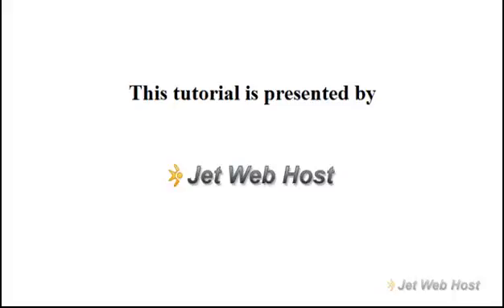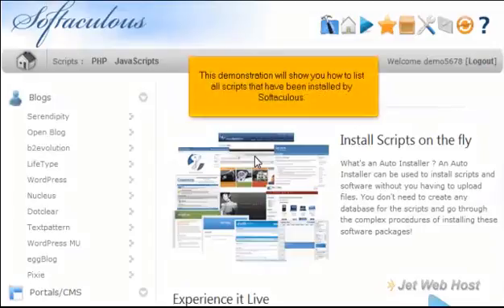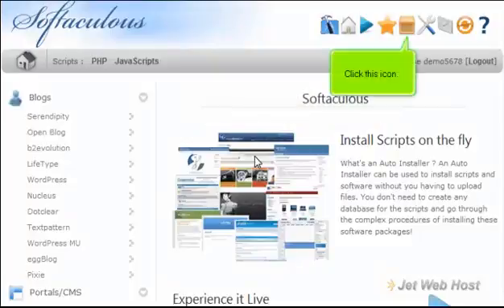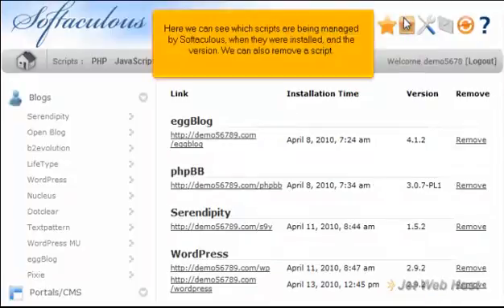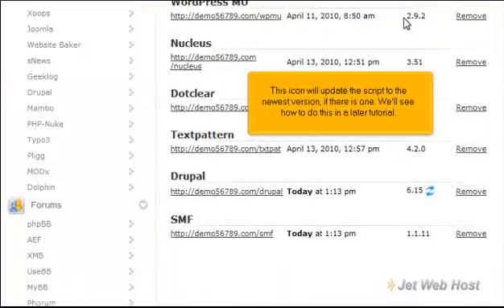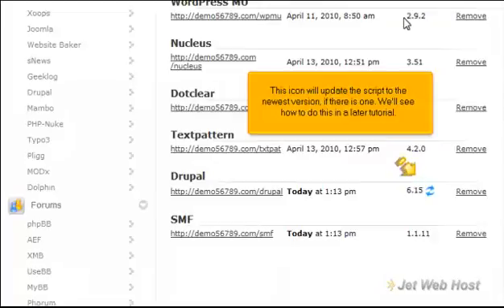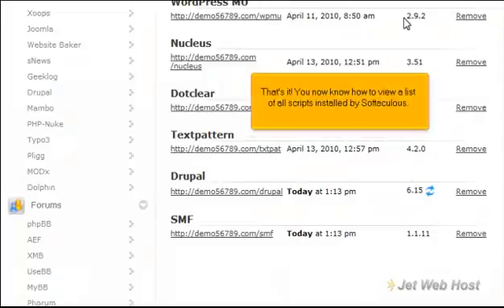How to list all scripts that have been installed by Softaculous